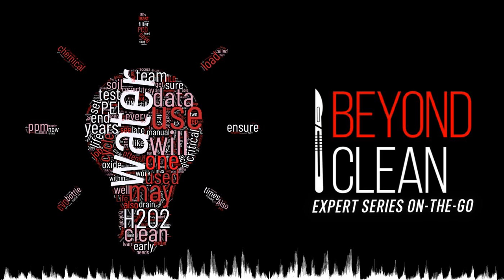Why Are Surveyors Focusing on Point-of-Use Instrument Care? | Expert Series On-The-Go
On this week's edition of the Beyond Clean Expert Series On-The-Go, tune in for the conversation entitled, "Why Are Surveyors Focusing on Point-of-Use Instrument Care?".